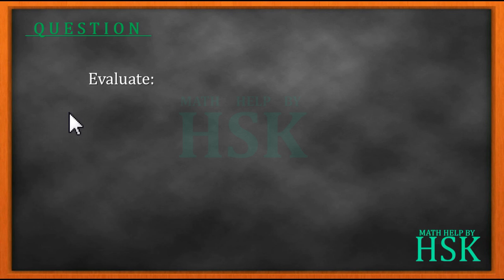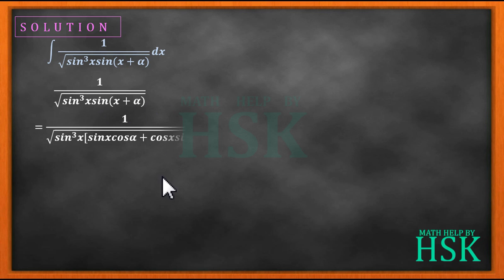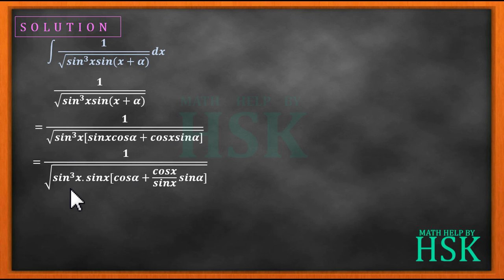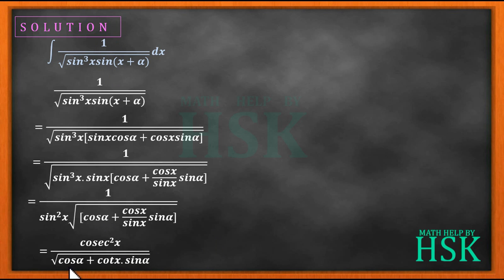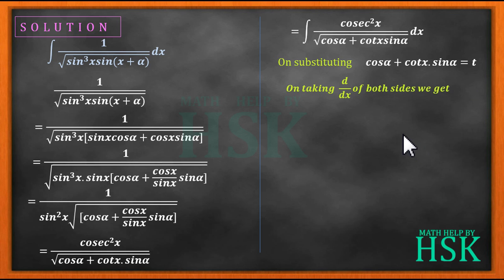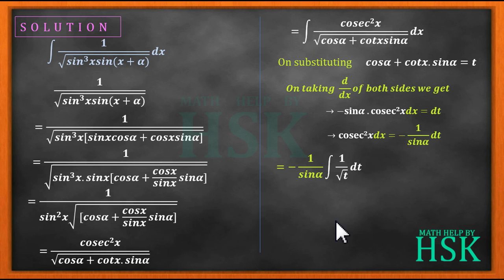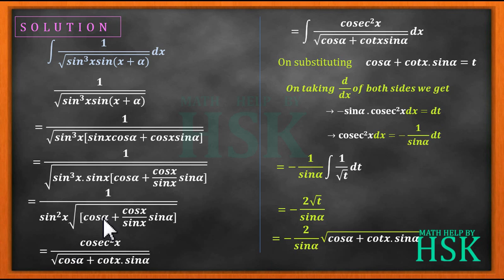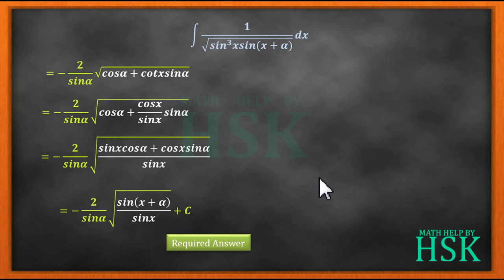ex7#misc Q18 ncert maths solution integrals chapter 7 class 12 cbse textbook solution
VIDEO IS MADE MADE BY MATH HELP BY HSK